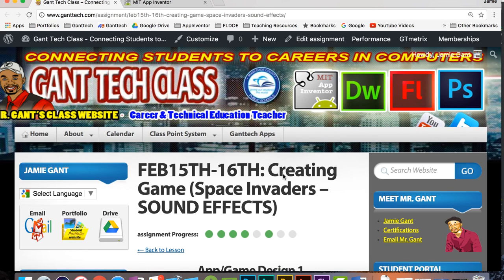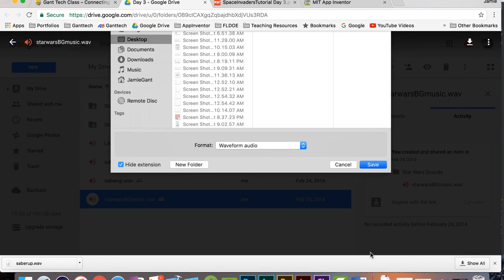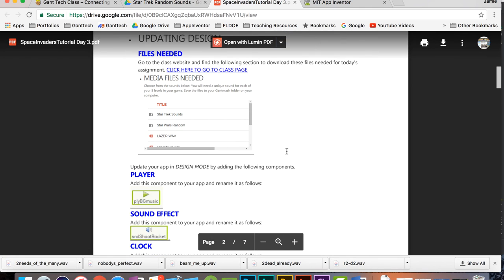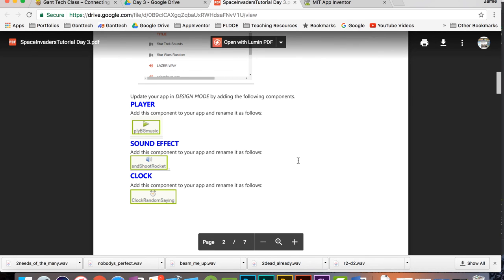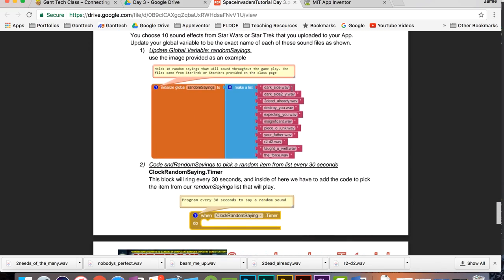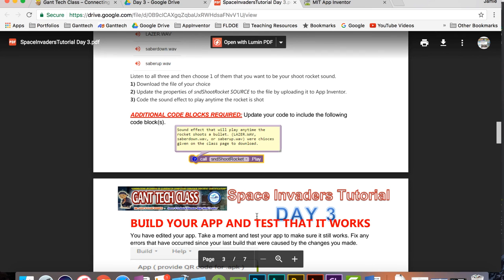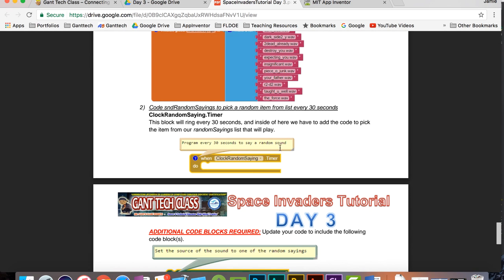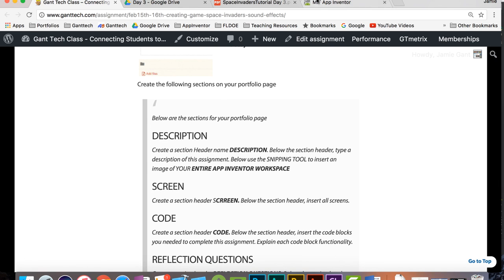App Design 1/App Inventor: Spacer Invaders Version3 (Sound Effects)